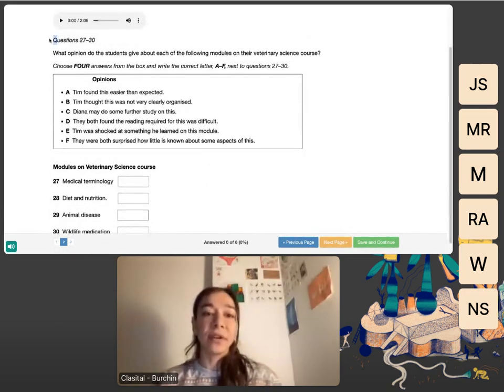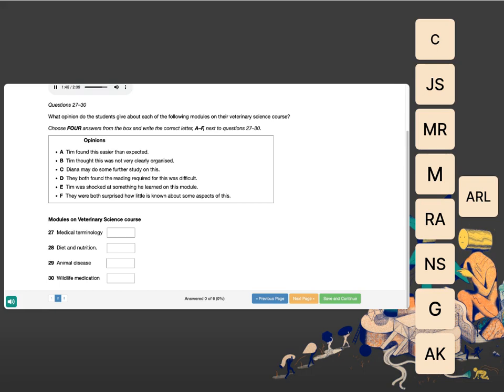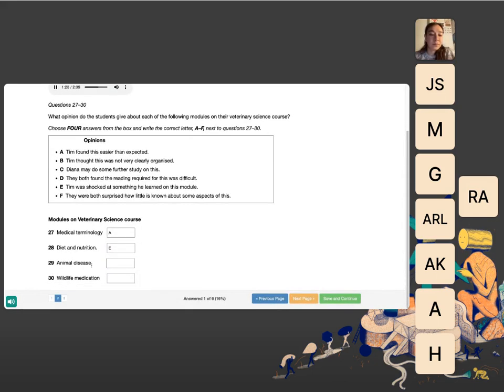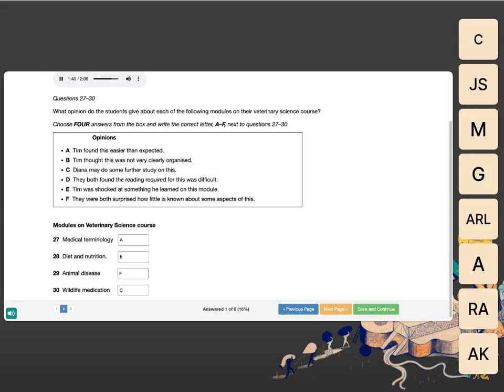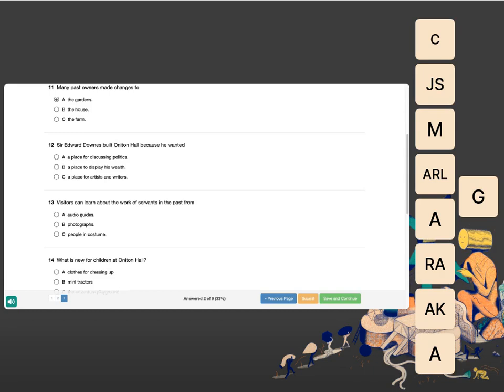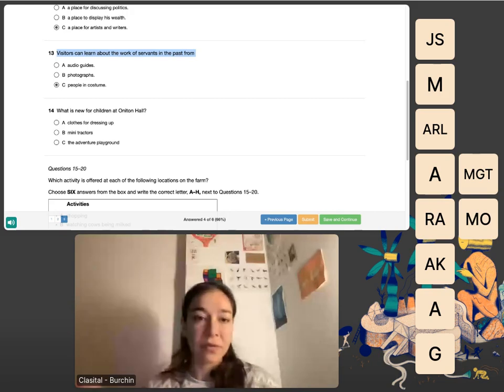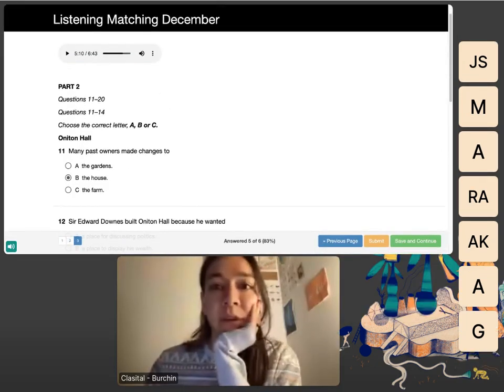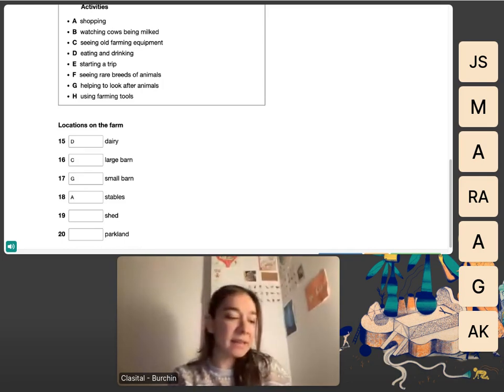IELTS Listening | Matching | FREE Live Lesson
In these FREE IELTS Academic Live Lesson recordings, our tutor Ms Cenk teaches IELTS Listening "Matching" question type.

- to identify the matching question types,
- what you expected to do for the matching questions,
- to focus on the target material in the listening.

This lesson was recorded on December 19, 2022.